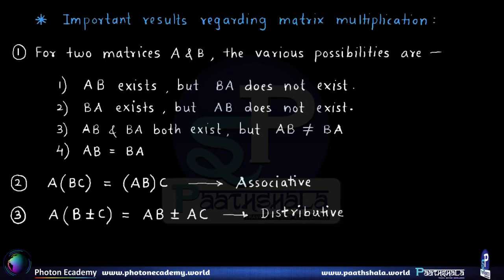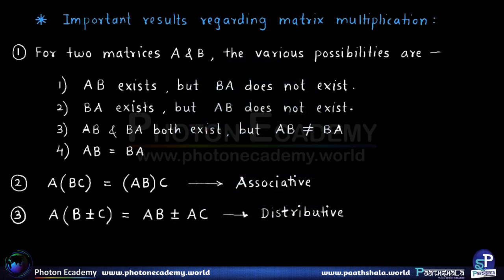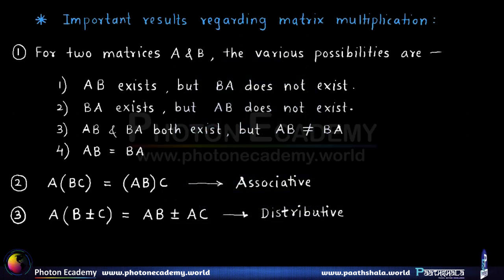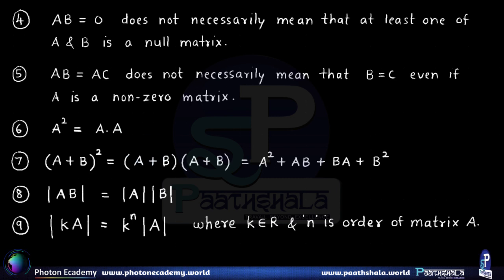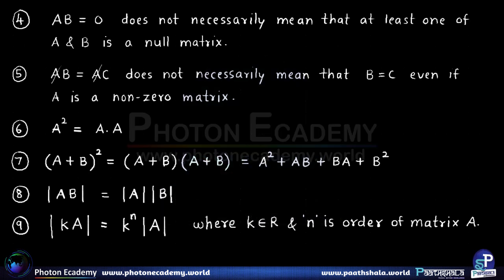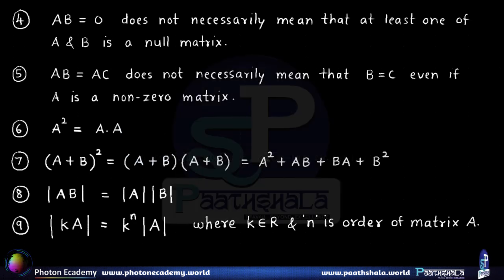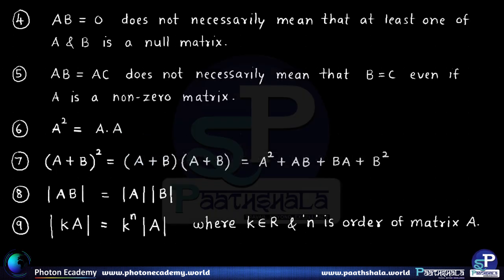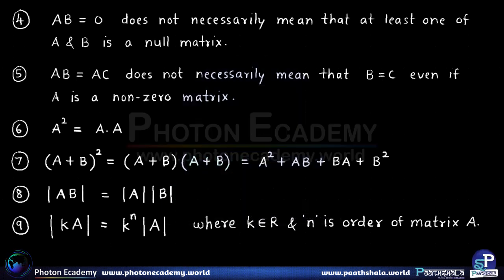Matrices 04 Properties of matrix multiplication | SBM sir